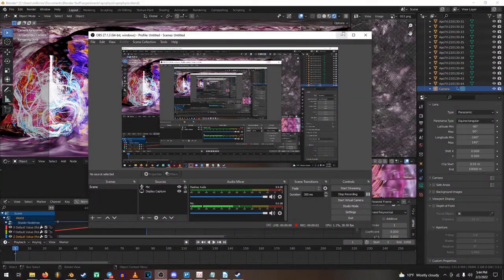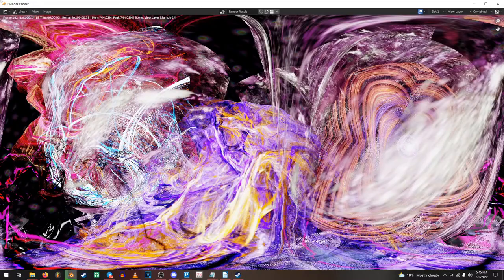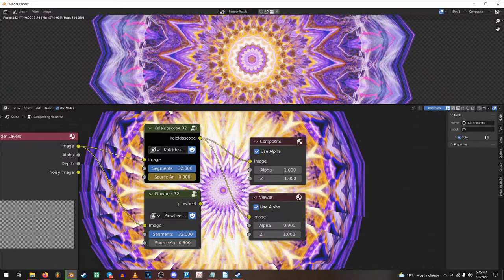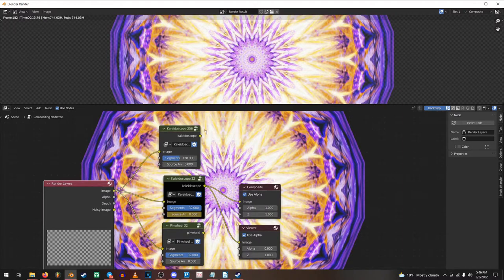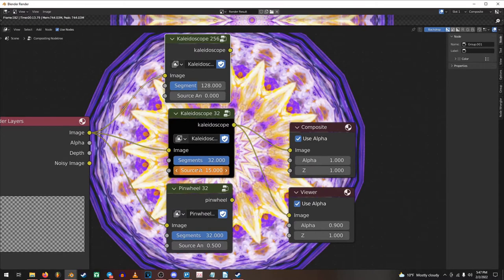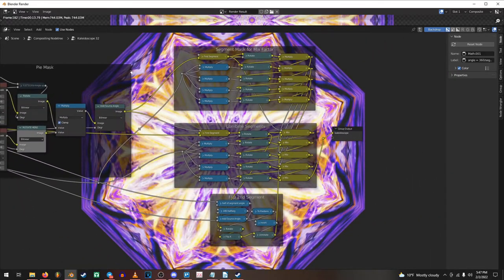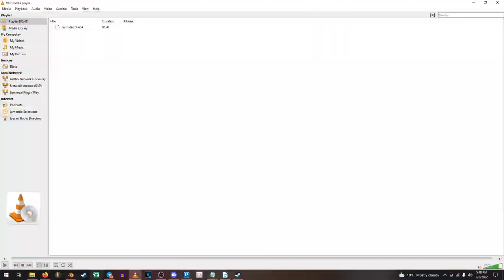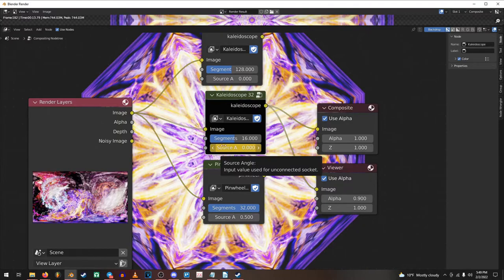Blender 3 Kaleidoscope Node Group!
I made a compositor node group that turns your render (or any input image) into a kaleidoscope with settings for how many segments it has, and what portion of the image you want it to repeat.